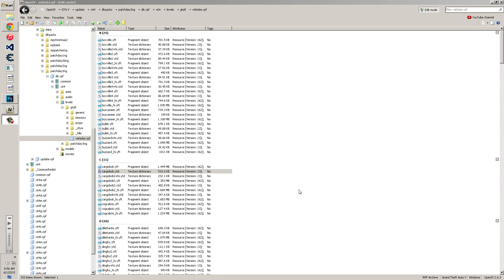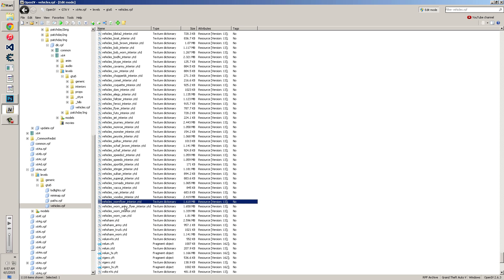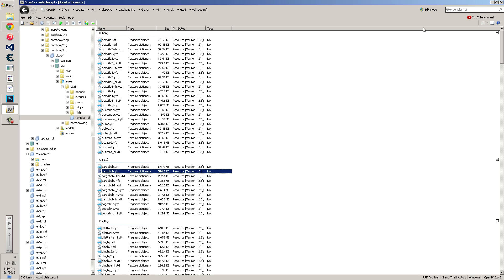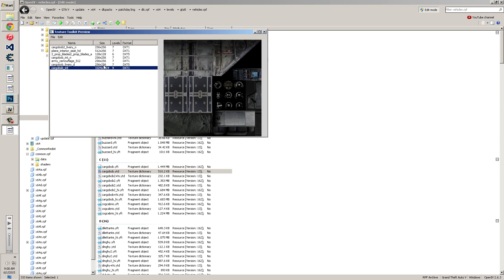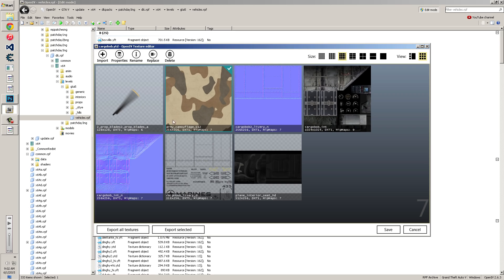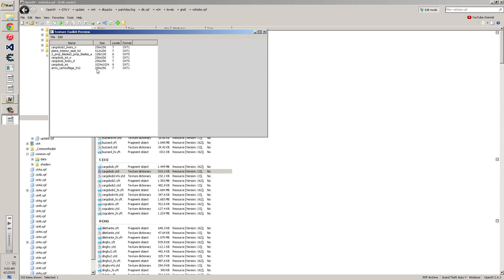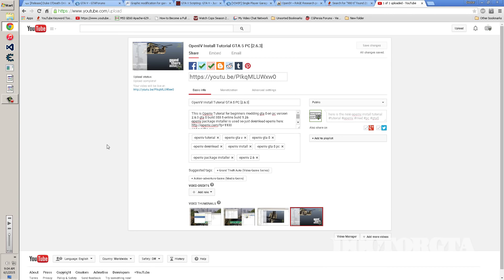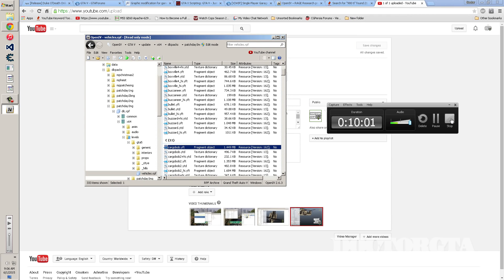GTA 5 PC Mods How to Edit Textures using OpenIV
This is an "OpenIV Tutorial" how to Edit YTDTexture Files using Openiv to Mod GTA 5 on PC.

Download Photoshop cs5.1-cc 2014:
No download available:D